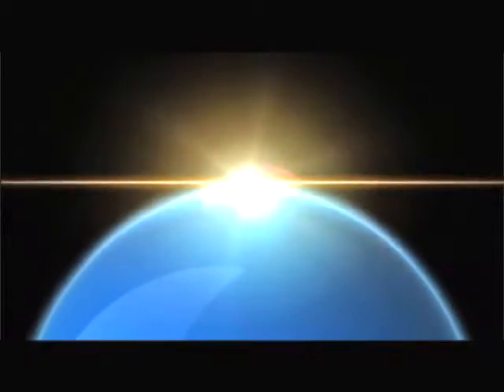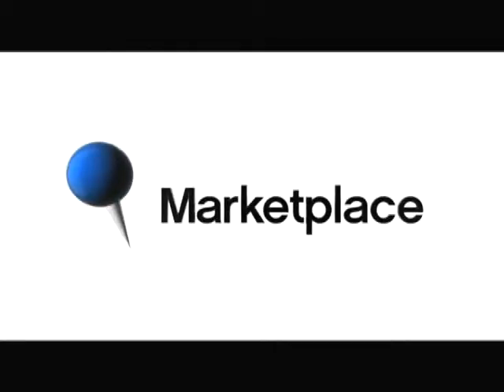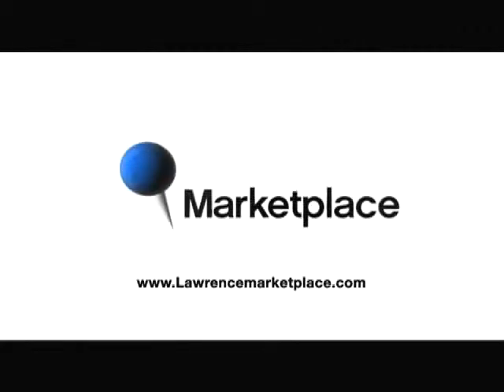Lawrence Marketplace Customer Testimonial 1